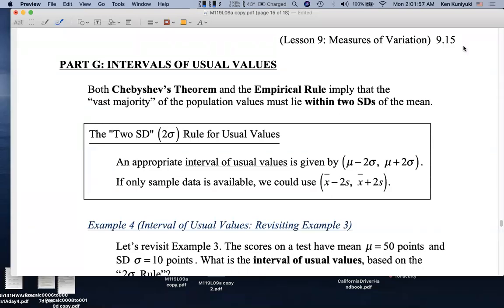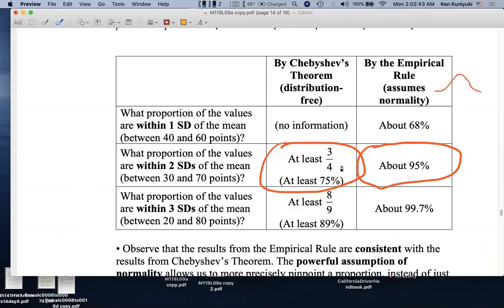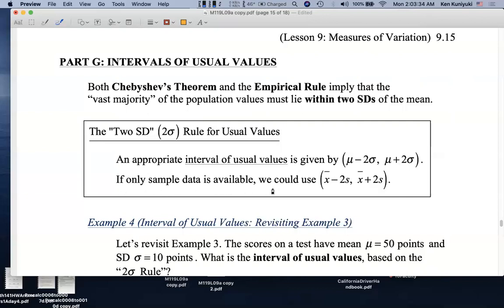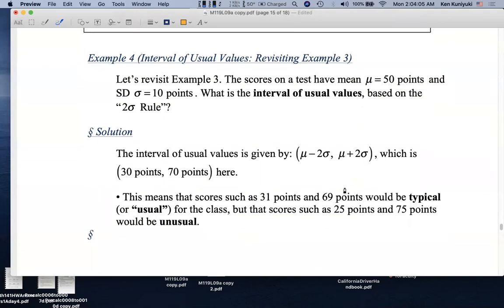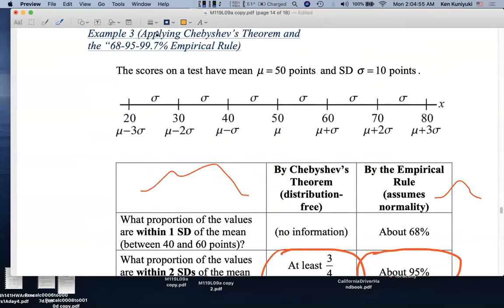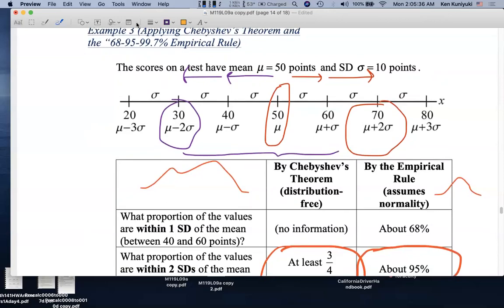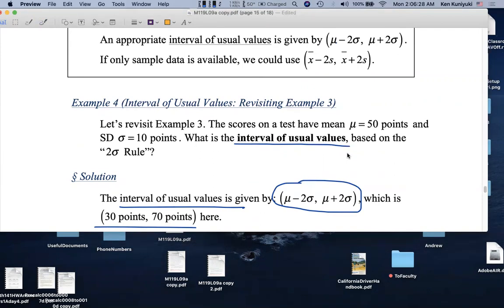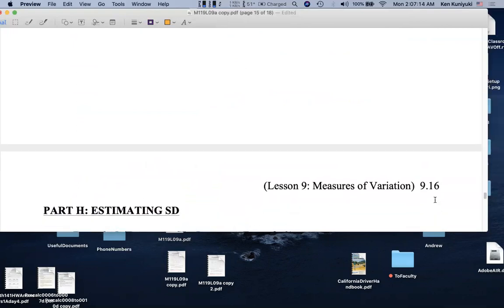Math 119, Day 4, Part 5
Lesson 9: Applications of SD – Intervals of Usual Values